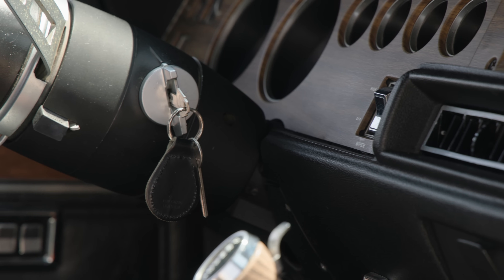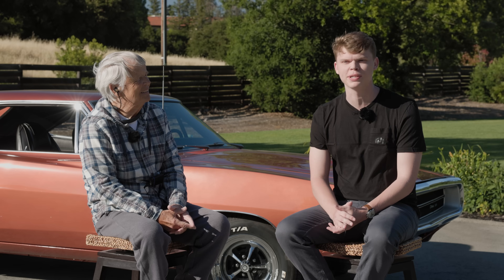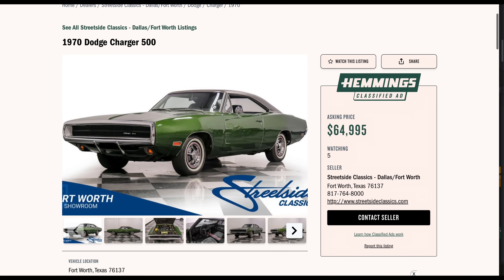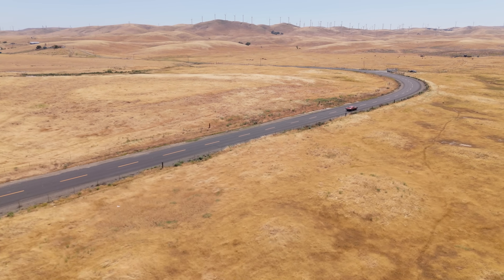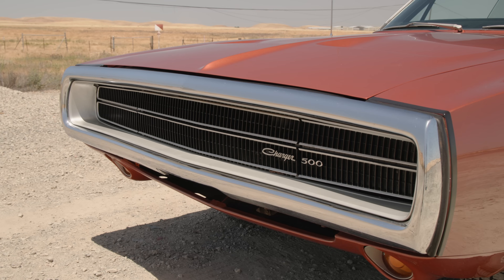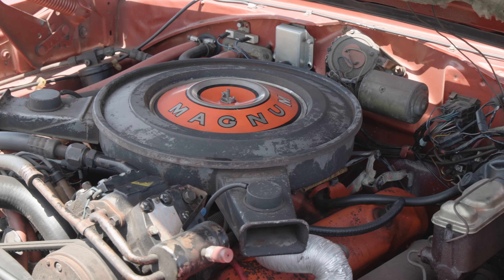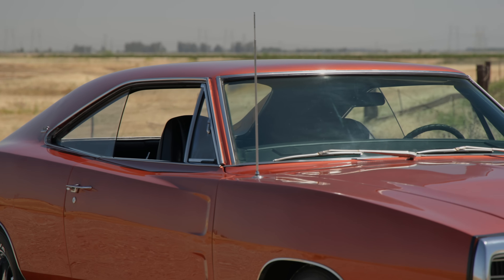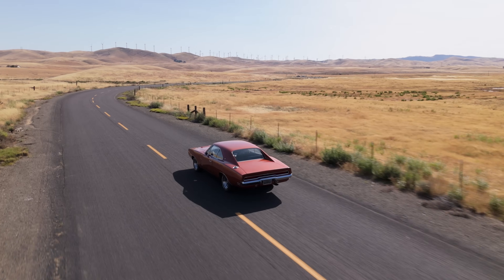1970 Dodge Charger 500 SE | Coke Bottle Icon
To kick off Season II of TESTED, presented by American Collectors Insurance, we're diving into a beautiful, big block-powered, 1970 Dodge Charger 500 SE. Ask any muscle car enthusiast about the second-generation Dodge Chargers built from 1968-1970 and they’ll tell you that they’re some of the best-looking muscle cars ever created. From the legendary Coke bottle design to their storied past in NASCAR, the second generation of the Dodge Charger has become one of the most sought-after classics amongst enthusiasts.

On this episode, presented by American Collectors Insurance, we'll explore the history, the design, and then talk about why these cars have been a Hollywood favorite on both the large and small screen. Then we’ll take it out for a full-on test drive and review and tell you the reasons why the 1970 Dodge Charger 500 SE is a timeless icon worthy of your attention.

Dodge Chargers – Hemmings
1968-’70 Dodge Charger, Charger Daytona, Charger R/T For Sale

Articles
THIS SUBLIME 1970 DODGE CHARGER R/T IS CONCOURS-WORTHY

THE ICONIC 440-POWERED 1969 DODGE CHARGER R/T REMAINS A SOLID INVESTMENT